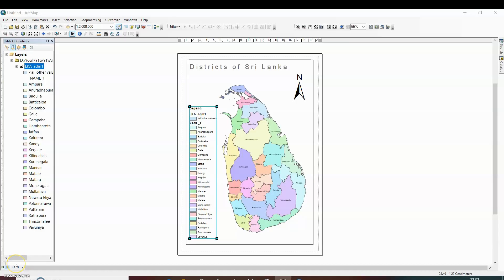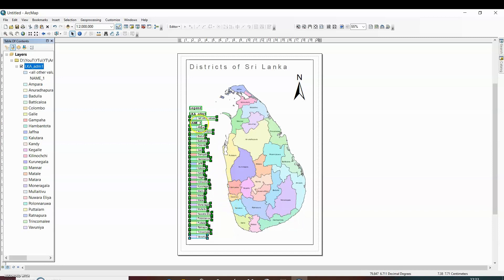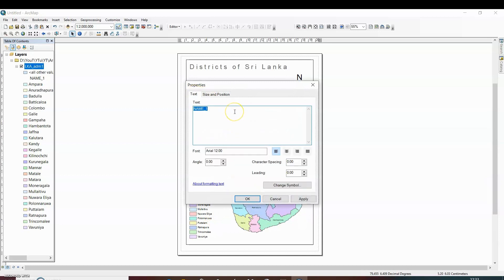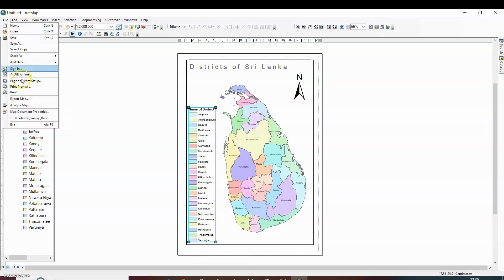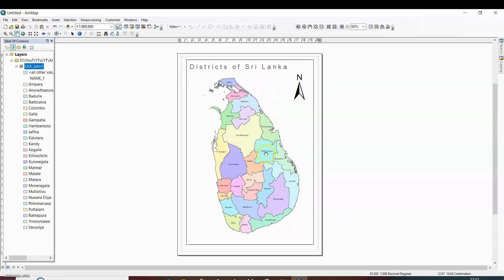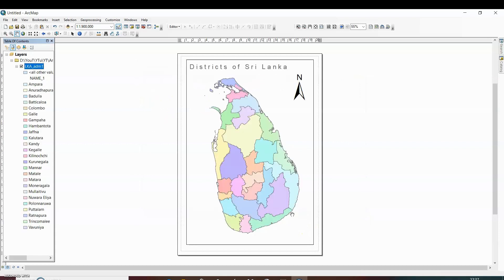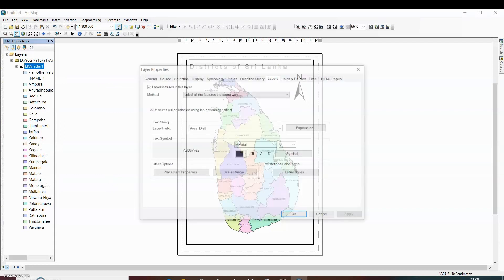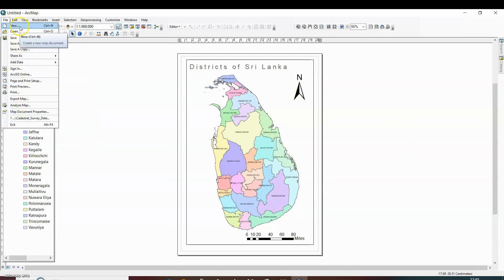ArcGIS Tutorial 8: Labels, symbology, Scale Bar & editing Legend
ArcGIS Lesson 8: How to turn on/off Label in ArcGIS, how to insert Scale Bar, and learn grouping un-grouping legend in ArcGIS.

Watch all videos on ArcGIS to learn basics of geometry and become expert in Mapping.